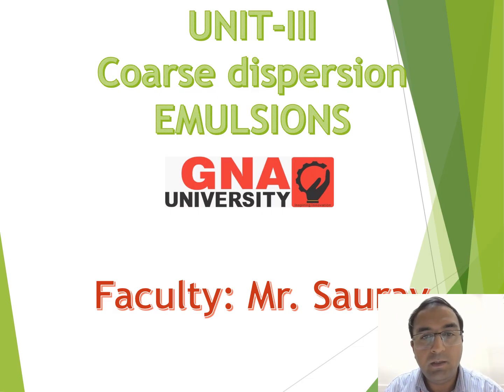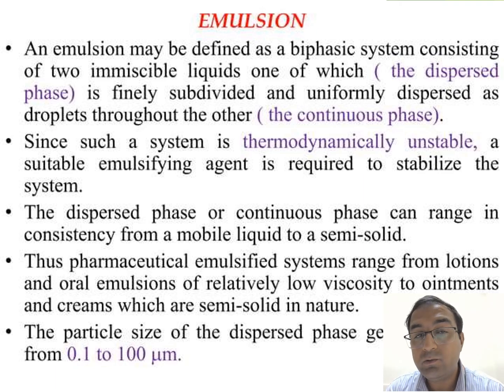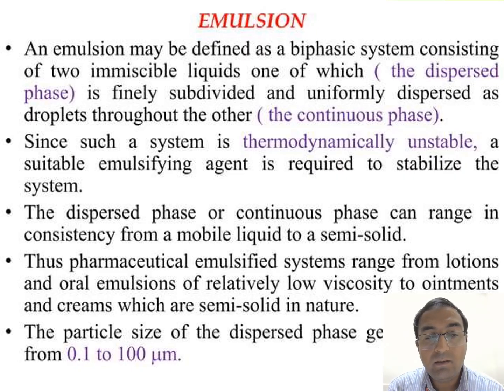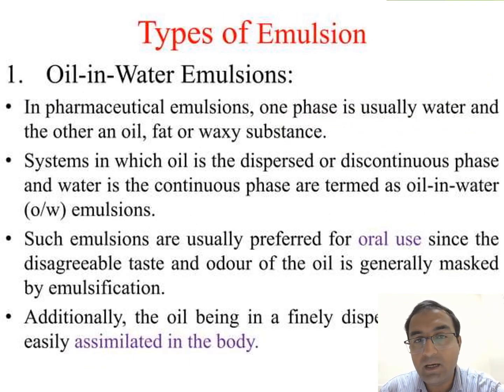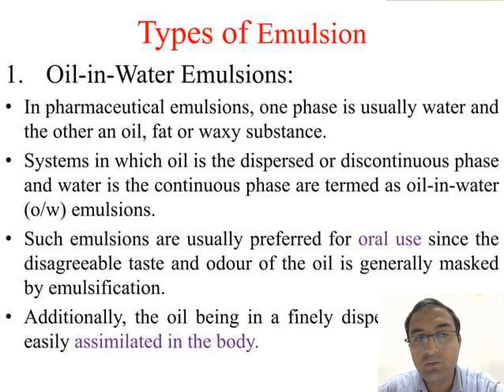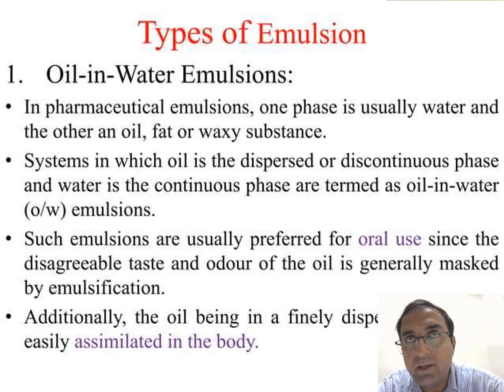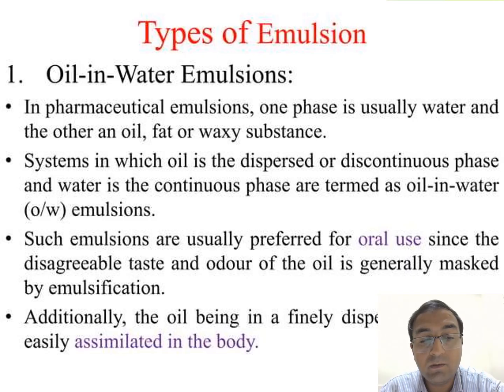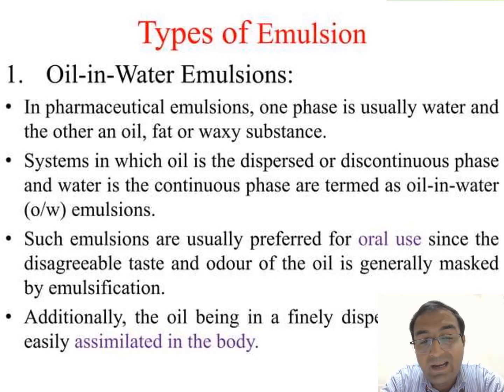you tube lecture 1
Lecture on emulsion 1